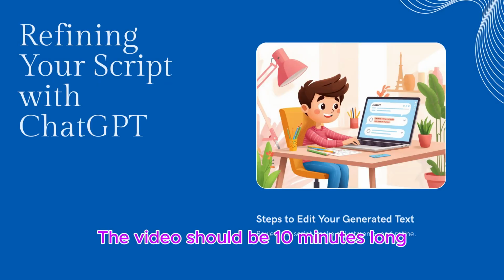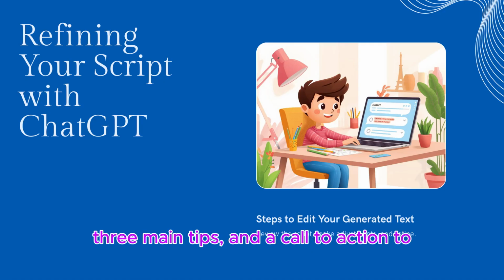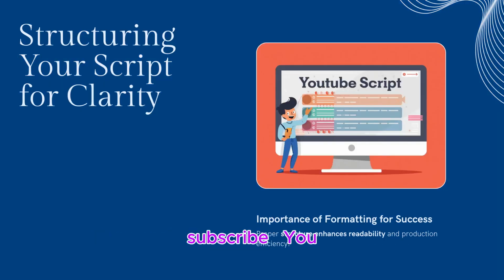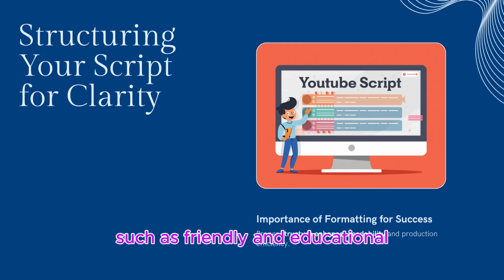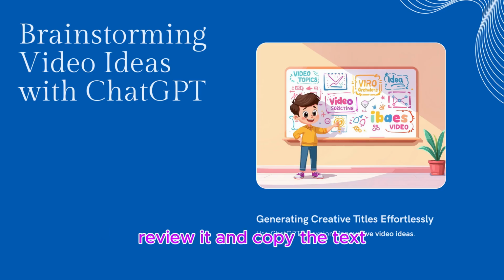How to Create YouTube Scripts Using Chat GPT?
Learn how to create YouTube scripts using Chat GPT with our comprehensive guide that shows you exactly how to generate engaging video scripts quickly and efficiently. This tutorial demonstrates proven techniques for using AI to write compelling YouTube content by providing the right prompts, structuring your script format, customizing tone and style for your audience, and optimizing for retention and engagement. We cover how to generate video intros, main content sections, calls to action, and outro scripts while maintaining your unique voice. Master the art of prompt engineering to get high-quality scripts for tutorials, reviews, storytelling, and educational content that keep viewers watching. Whether you're a beginner or experienced creator, this guide helps you streamline your content creation process and produce professional scripts in minutes.